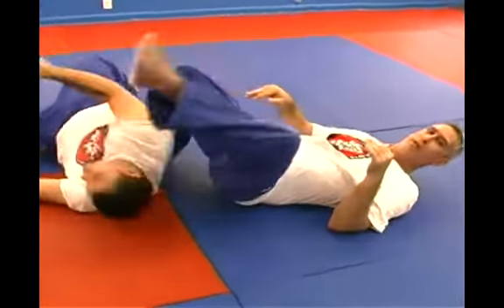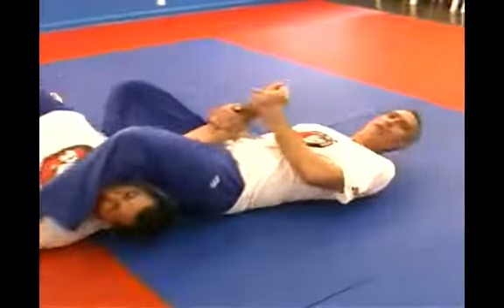Multiple Move Combo in MMA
Multiple Move Combo in MMA. Part of the series: Mixed Martial Arts Techniques. Free MMA techniques and moves! Learn how to make multiple move combos in mixed martial arts in this free online video on MMA combinations.